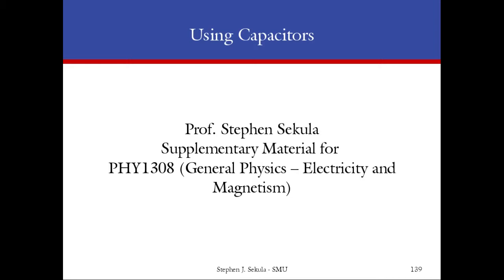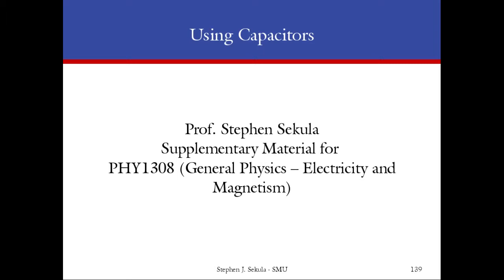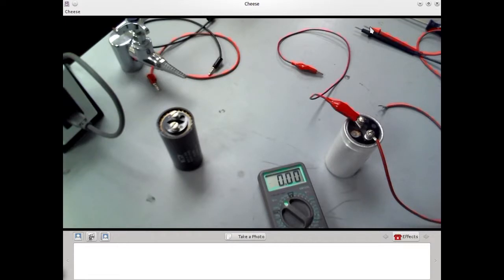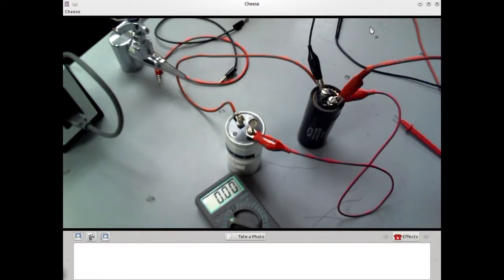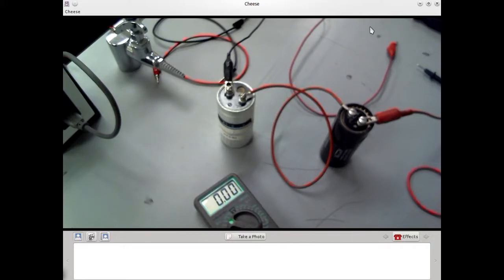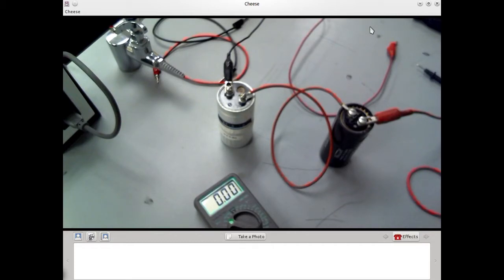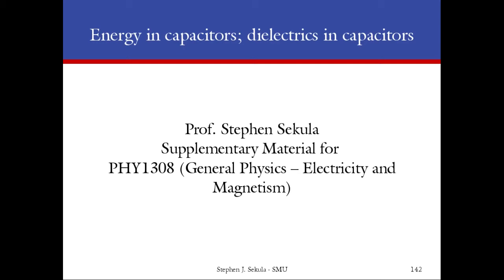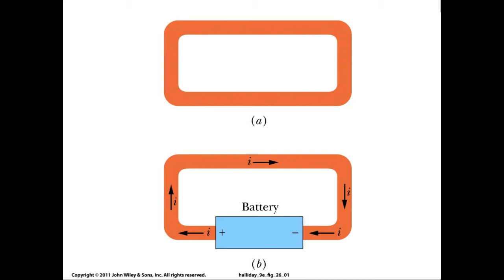PHY1308, Fall 2014, Lecture 11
Using capacitors; intro to electric current.